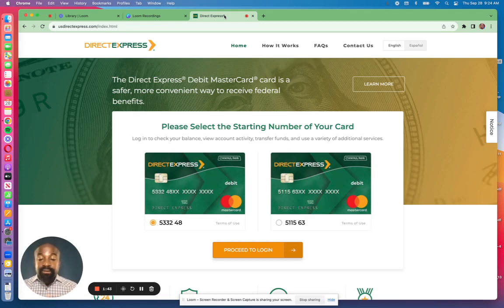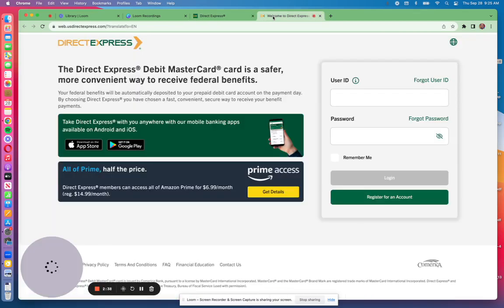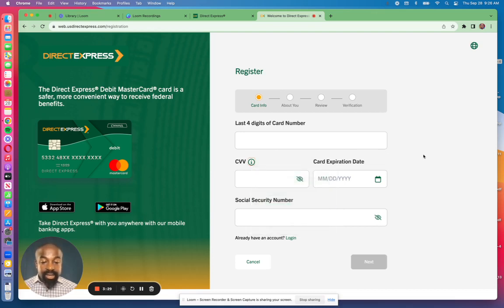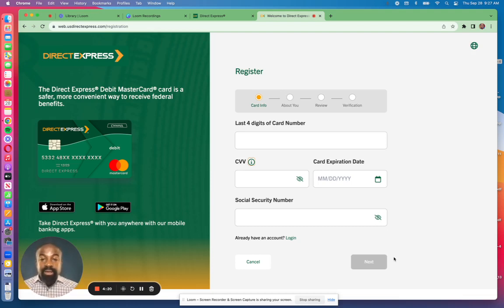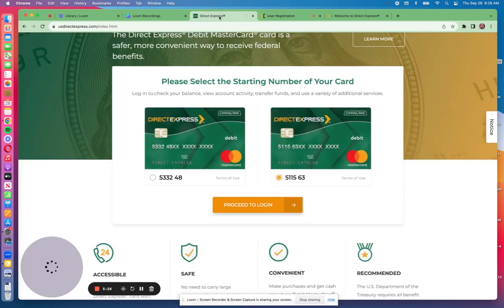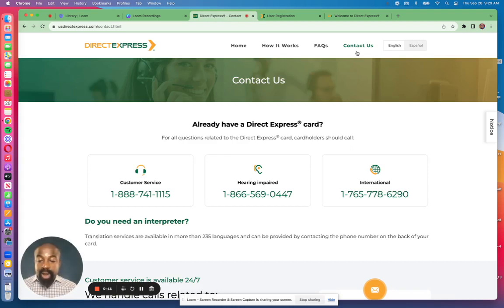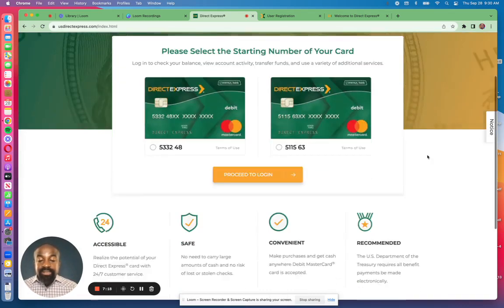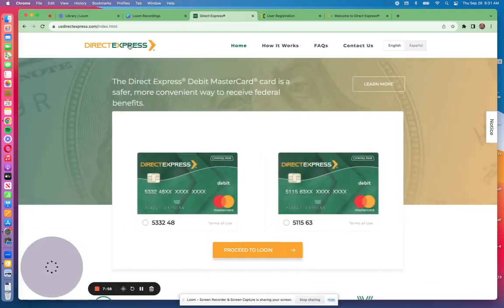How to Register for a Direct Express Account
Get step by step instructions on how to create a Direct Express Card account online for both cards beginning in 5332 48 and 5115 63.

Register for a new online account to check your card balance, review transactions and transfer money to another bank account, and more.

Creating an online account is very straightforward and only takes a few minutes.

This includes:

- Direct Express Login
- Direct Express Customer Service Phone Number
- Dispute Resolution
- How to Replace a Lost or Stolen Card
- Direct Express App
- Direct Deposit Information
- Direct Express Routing Number Information
- Free ATMs
- Breaking News About Direct Express Card

We are also a resource for Social Security and Disability (SSI and SSDI)

For detailed articles and instructions on the topics above, please visit our